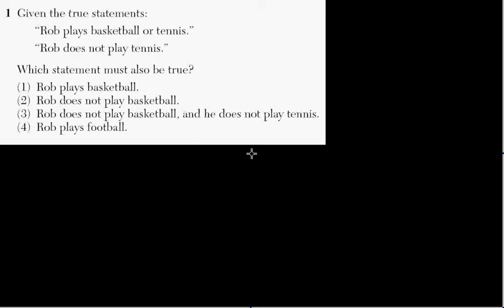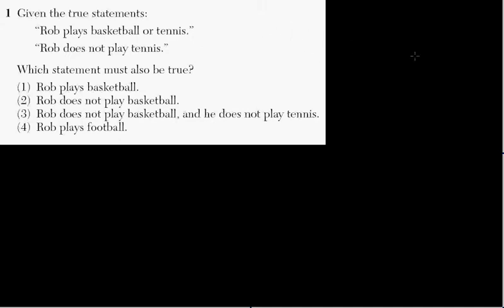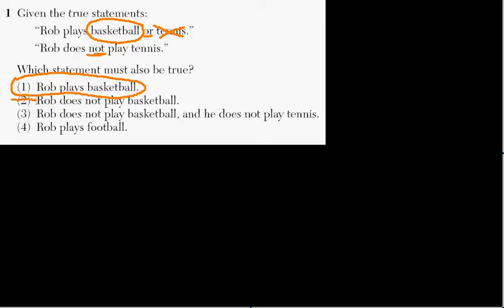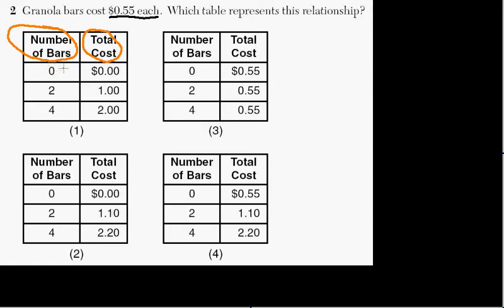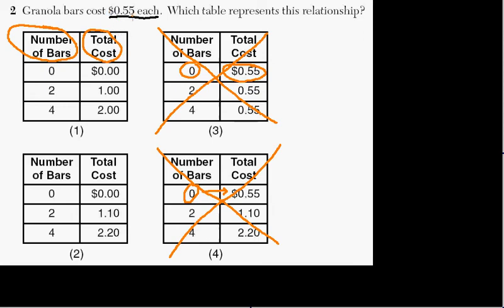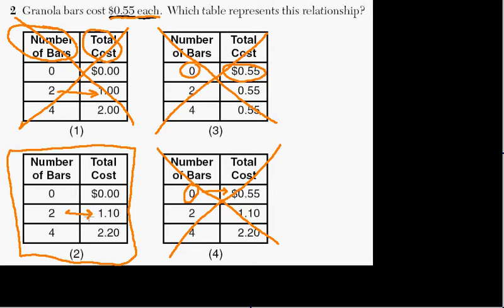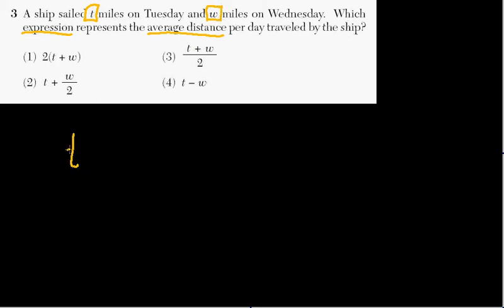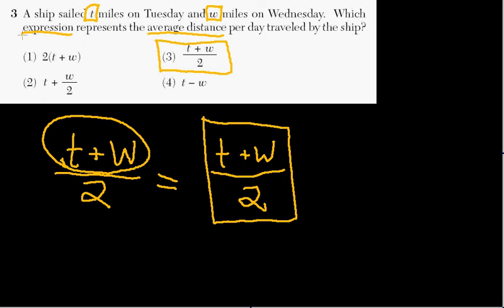NY Regents Math A Jan 2009 # 1, 2 , and 3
NY Regents 2009 Released Test Questions 1 - 3